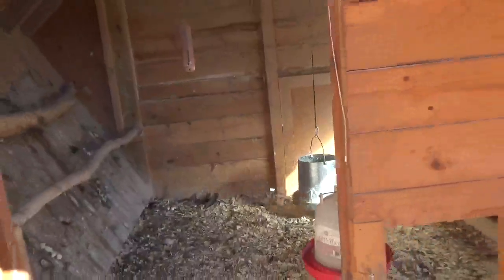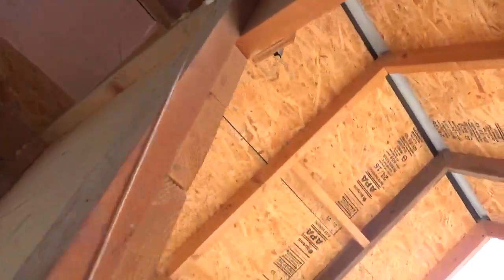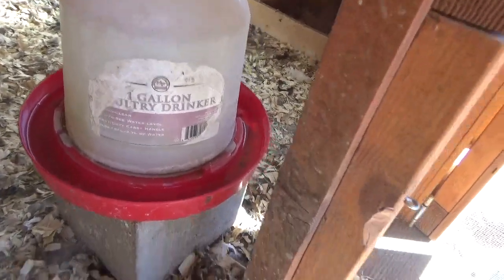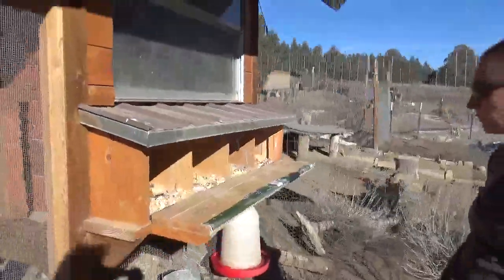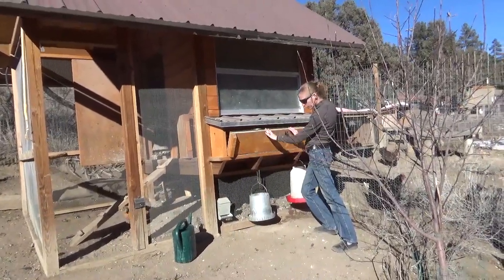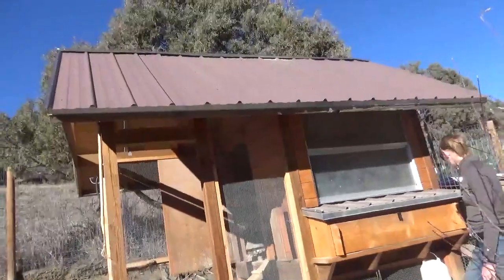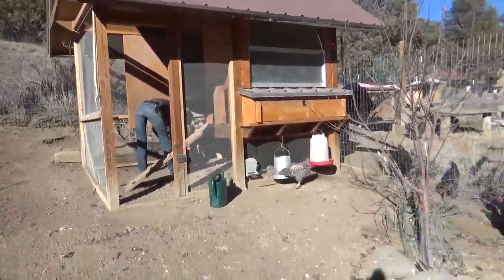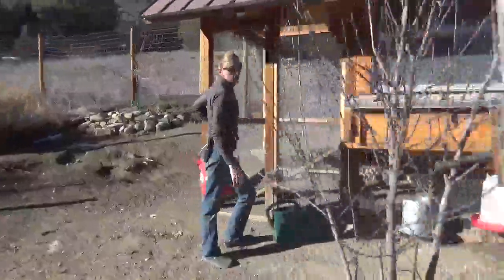Winter Chicken Update - Economical Coop Heaters - Bear & Wind Proof Coop - Self Sufficiency Rules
Join me for an update on winter chicken tips and tricks at 3Canyons Permaculture Farm.. Buy cold hardy breeds, keep the coop clean and dry. Supplemental lighting adds economical heat if you know how. We show you what others do not. The truth about chicken farming.. It's easy if you do it right.. Terribly disappointing any other way.

Bitcoin: 17NV3vtcQhRnsRnjckCcYkKVEUcnirKQ62